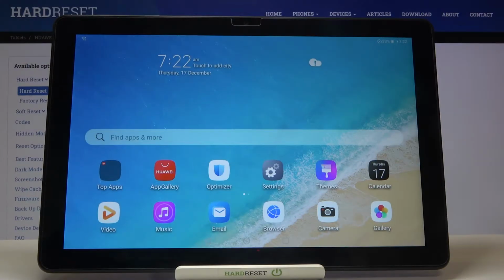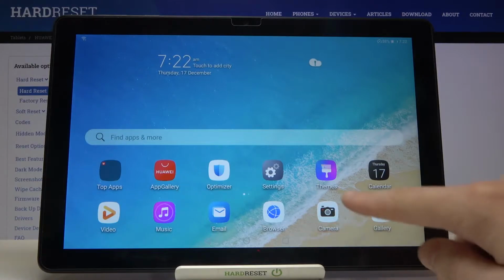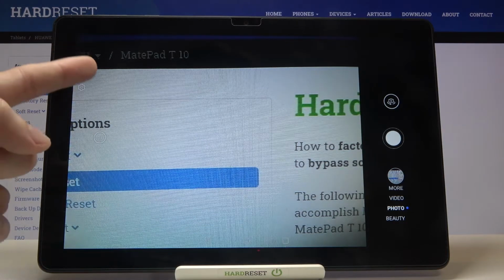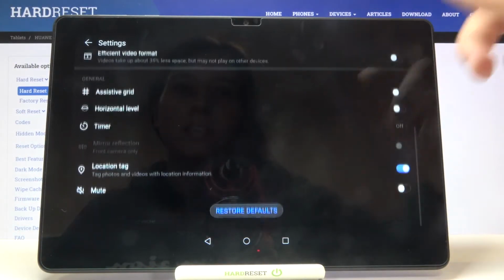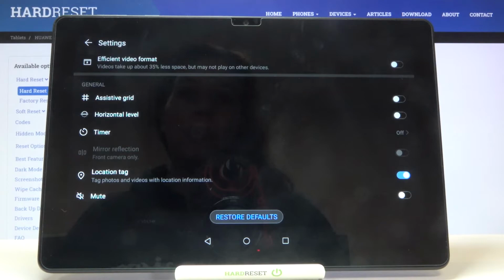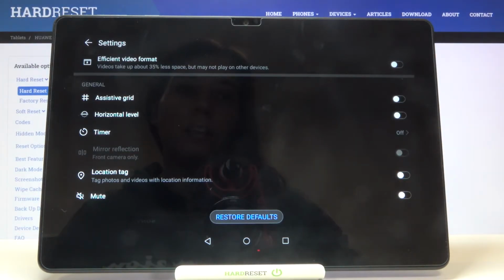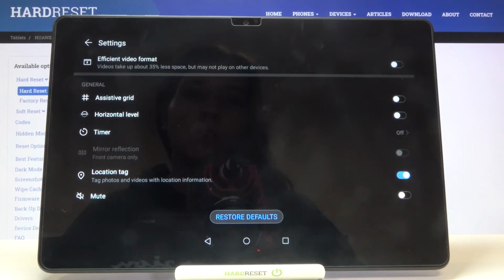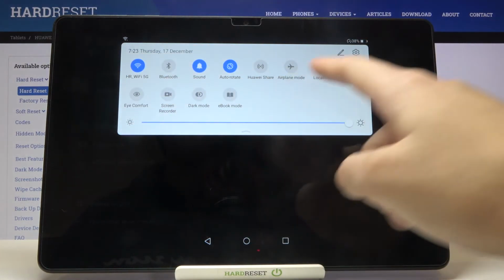How to Add Tag to Photo on HUAWEI MatePad T10 – Turn On and Turn Off Camera Location Tags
Learn more info about HUAWEI MatePad T10:
If you like to take a lot of photos and you like to travel a lot, then you should learn how to add a location tag to your photos. Our specialist will show you today how to add location tags to photos on your HUAWEI MatePad T10. Thanks to this advanced option you will be able to check where and when exactly the photo was taken. If you want to disable location tags for photos, it will be possible at any time, learn also how to disable adding location tags to photos in HUAWEI MatePad T10